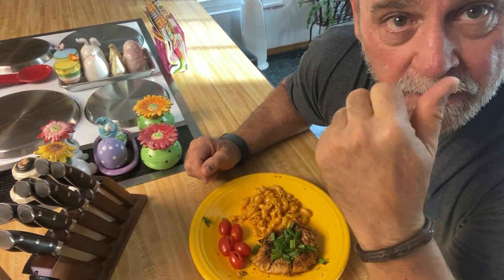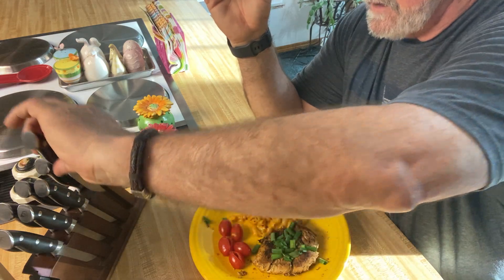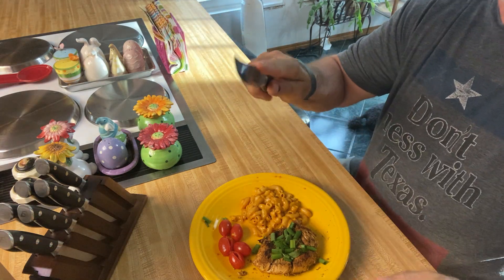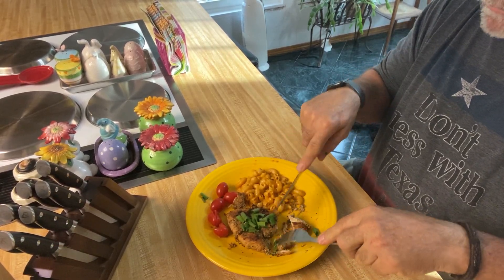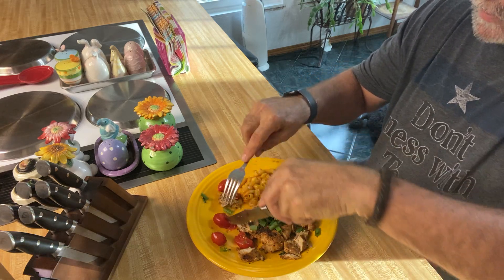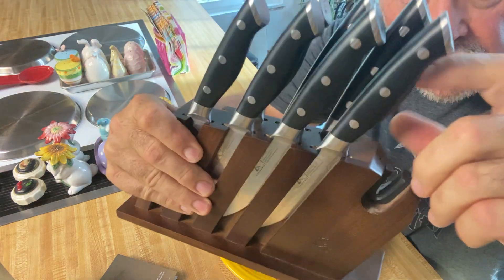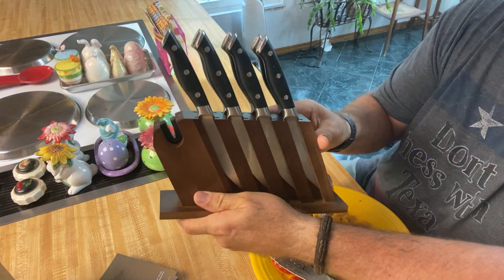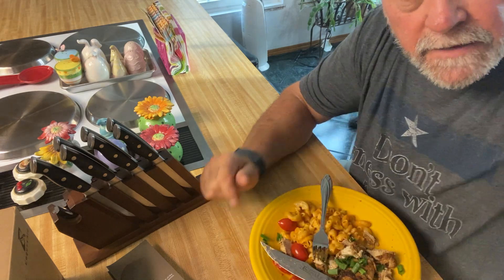I Tried A $2,000 8-Piece Steak Knives Set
Steak Knives Set of 8 with Block & Sharpener || Knives Set Review || Best Knives Set

✅ PRODUCT LINK ✅

⭐NOTE⭐
If you like the video lecture, please, support us:
✔ Give thumbs-up